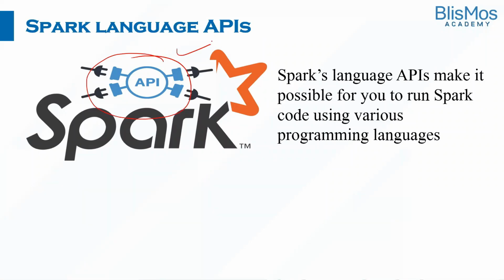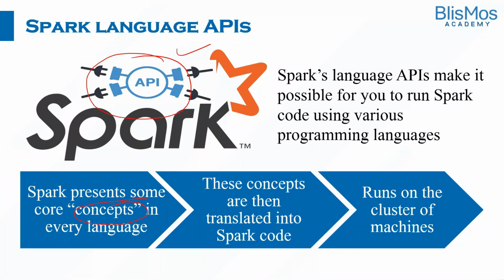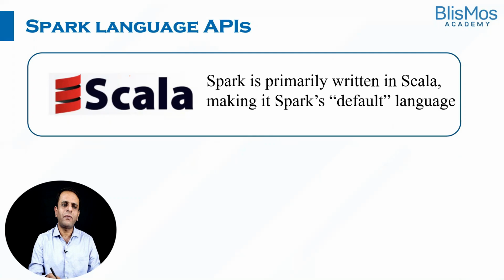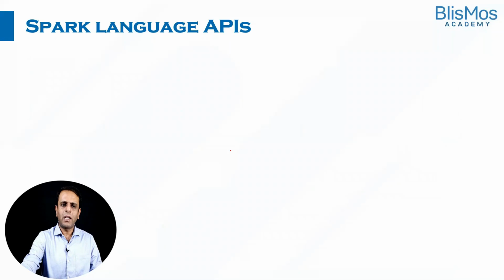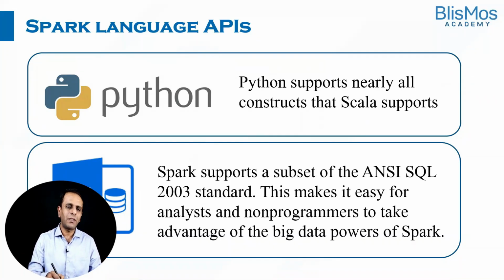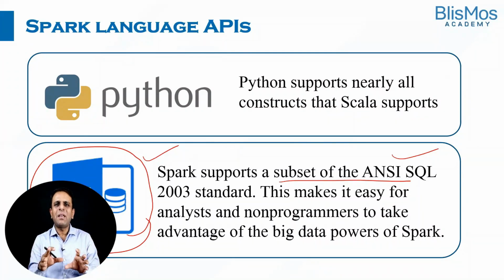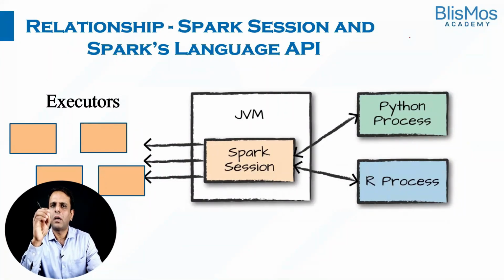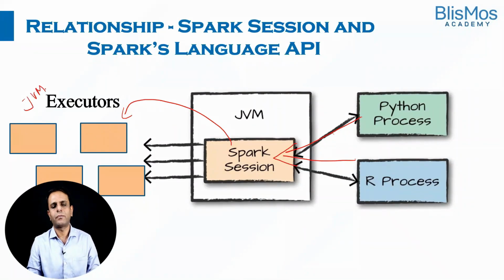9. Spark Language API | Bigdata PySpark Course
In this video, we will learn the Spark language APIs and its relationship with Spark session.

It’s one of the best and simplest tutorials for beginners to learn Spark.

If you have any questions about the Spark? Ask us in the comment section below.